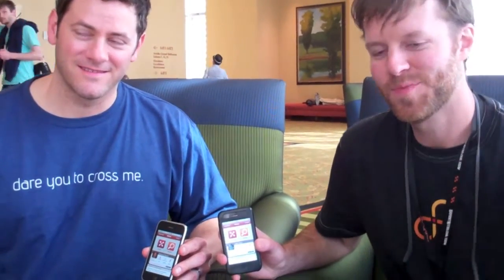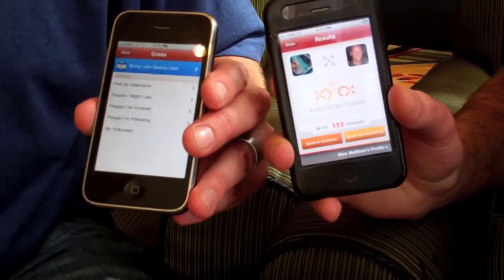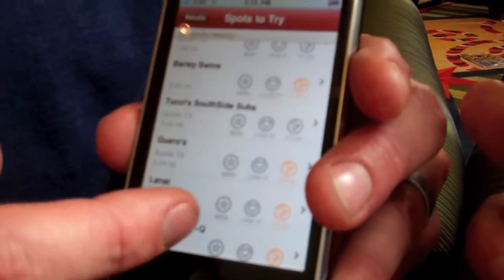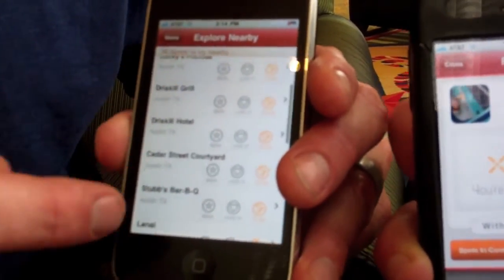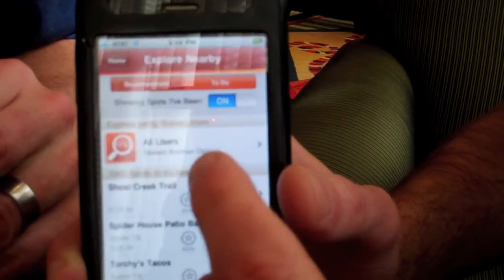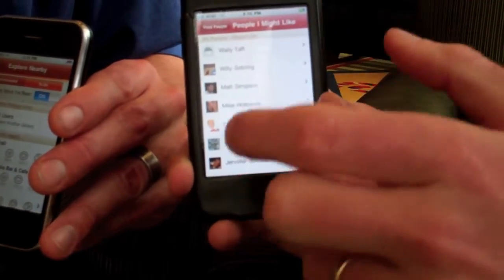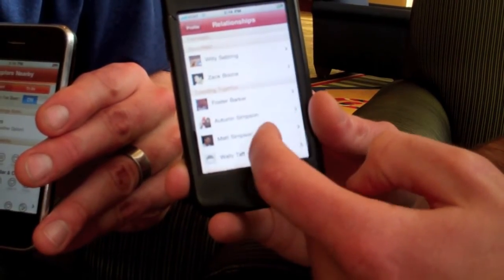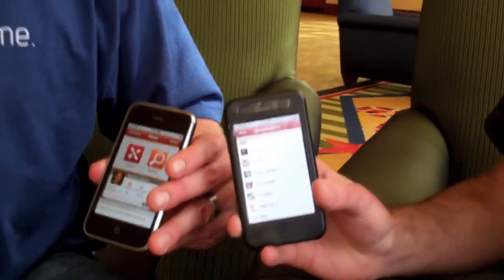PathCrosser Hands On at SXSW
Compare Foursquare and Facebook checkins with friends. New app works on iPhone and Android